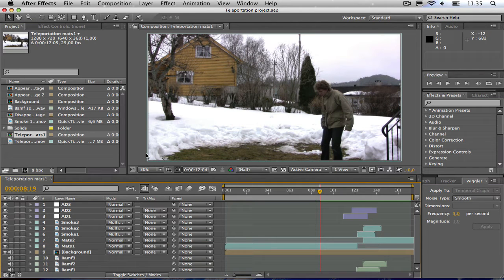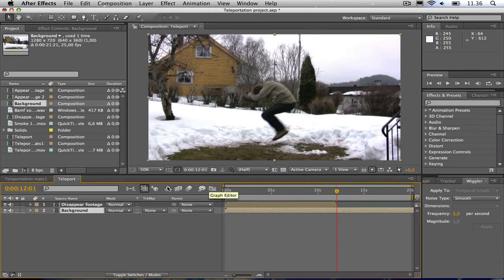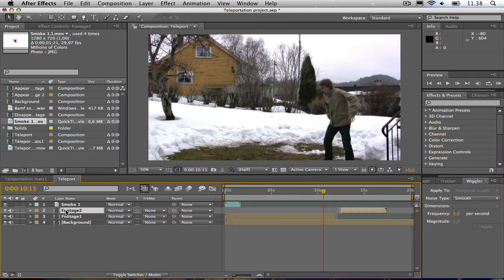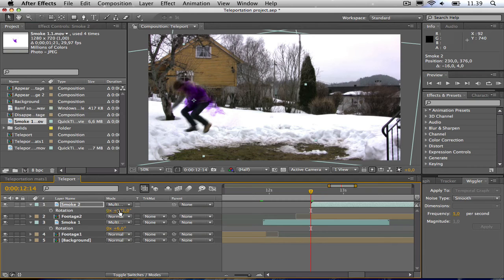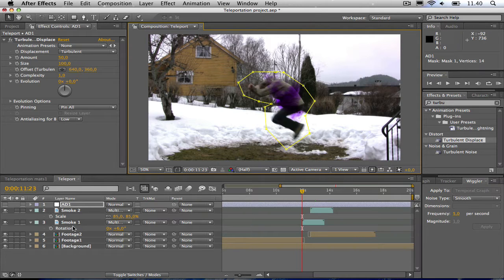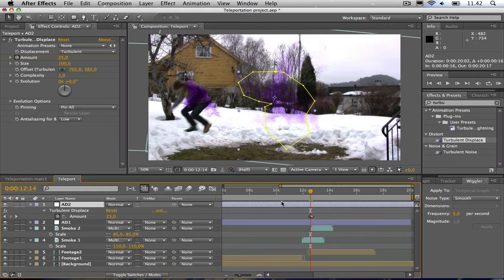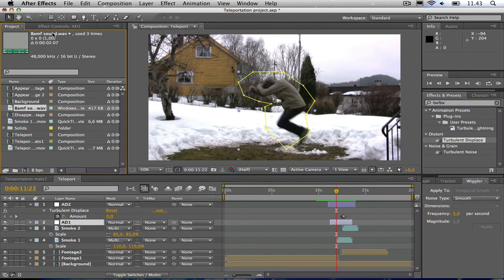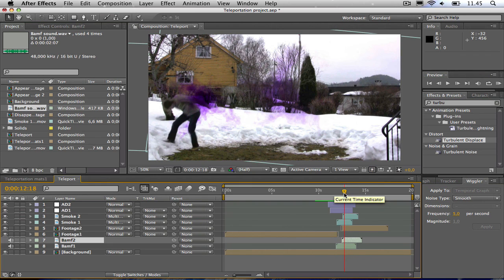Nightcrawler teleportation After Effects tutorial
This is an After Effects tutorial where I am teaching you how to make a Nightcrawler teleportation effect.

To download the Smoke footage (now in both purple and black) and sound effect, go to:

If you got problems with the .zip file, here is the .mov file of the purple smoke (just right click, and click "save as..." or something like that:

Thanks to Jerusalem Jackson for his written tutorial!

And, if anyone was wondering: The program I used for recording was ScreenFlow, and this tutorial was made in Adobe After Effects CS4 (but of course, you can use about any other version of After Effects to make this effect).